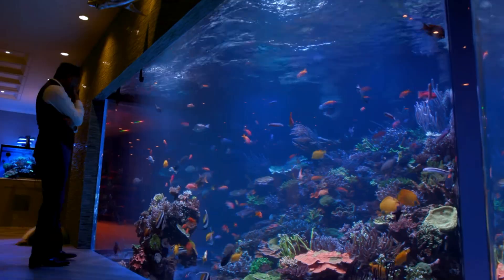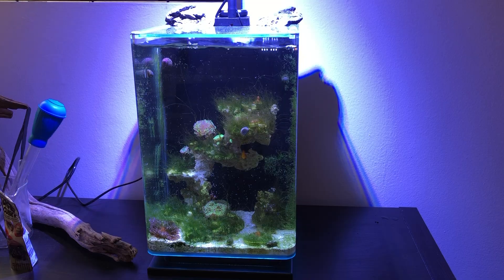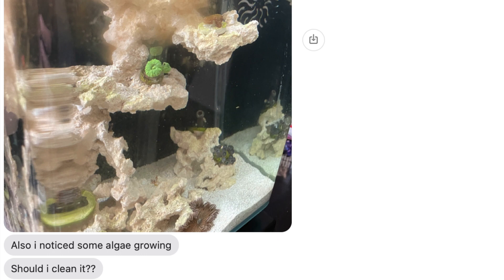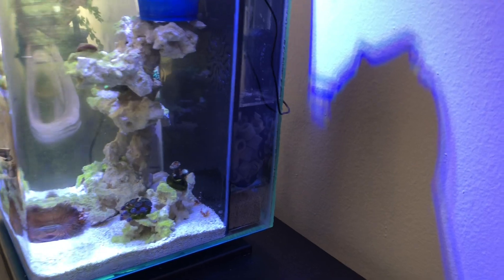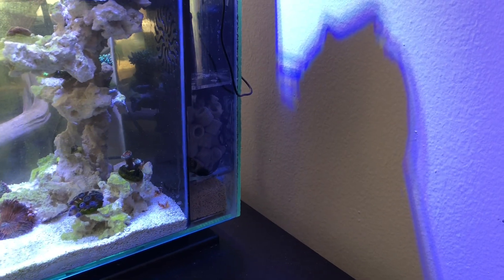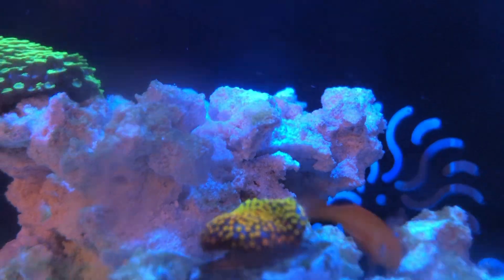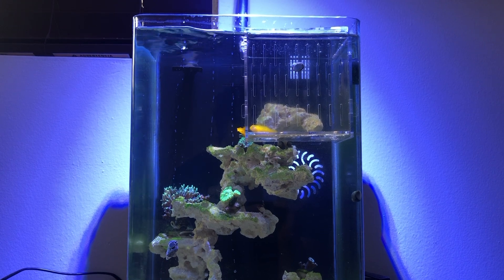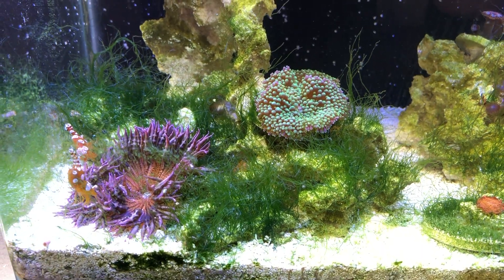The Pico Tank And A Not So Pico Ugly Phase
It turns out even a pico tank can have an ugly phase... Here is my story

Welcome to episode 3 of the pico tank series where I have been sharing the status and direction of my newest saltwater challenge, the pico tank

Tank Marineland 5g
Cobalt Heater
Lighting (AI prime)
Return pump
Rock: (probably better to buy less from BRS)